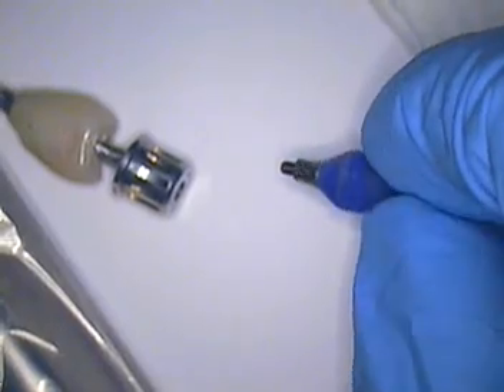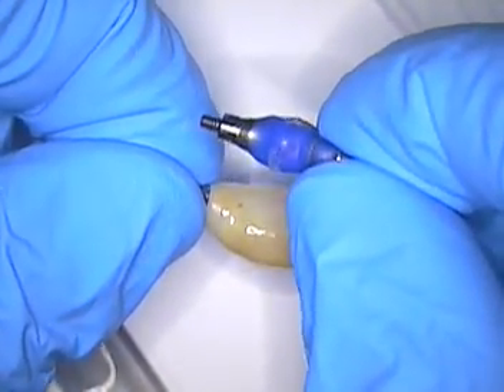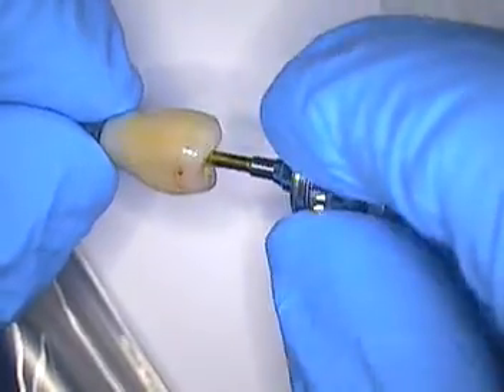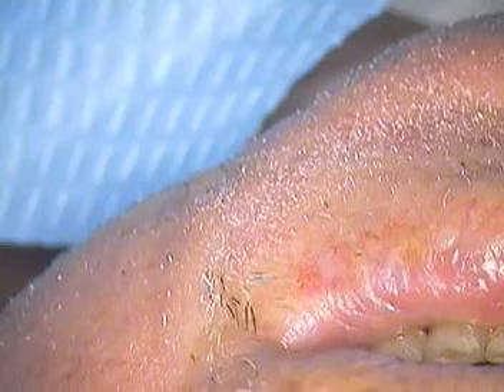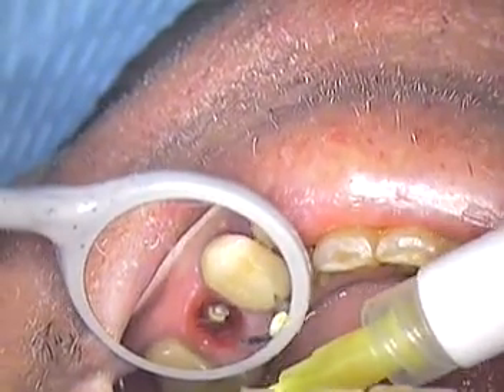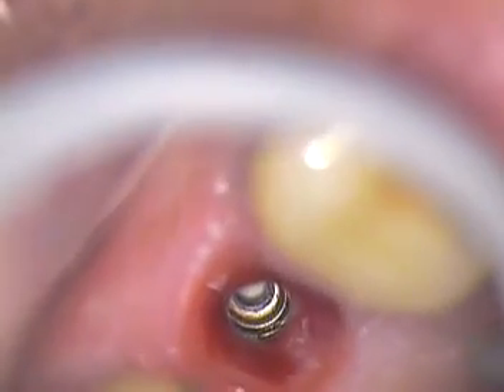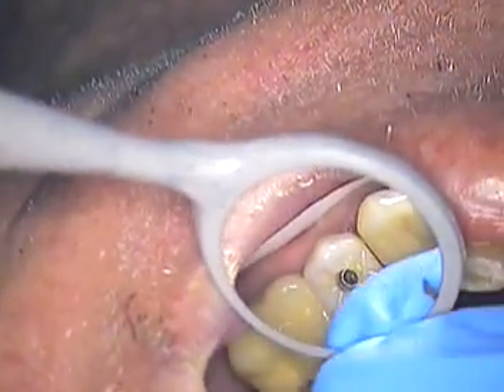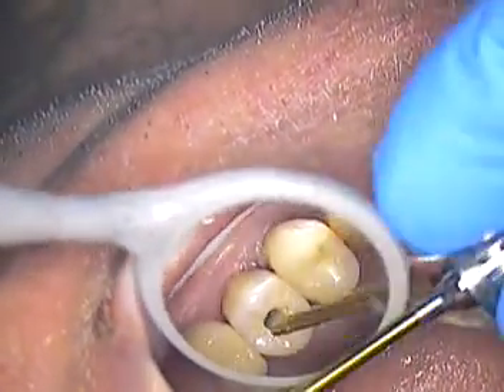Dental Implant Single Tooth Zirconia Screw Retained 3 of 4 Boca Raton Florida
Hello and welcome.  This video will give you a look at two part method using ziconia and titanium.  Soft tissue emergence profile will be addressed using a 3D scanning system called 3 Shape. I will demonstated this technique using a bone level Straumann dental implant. This case is seated with minimal adjustments and no tissue blanching. ~GC